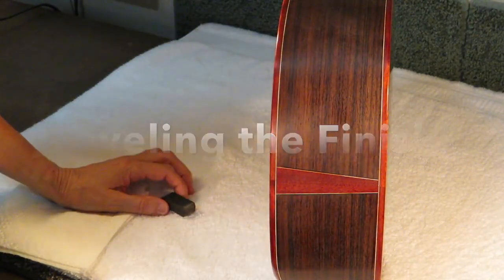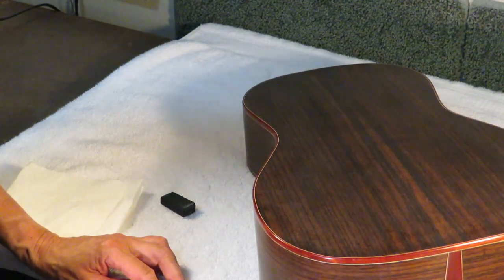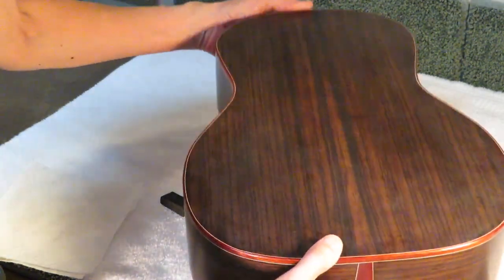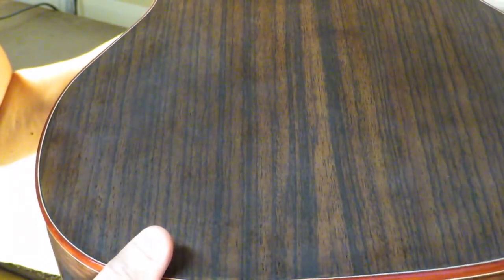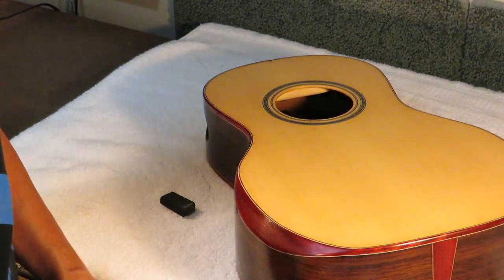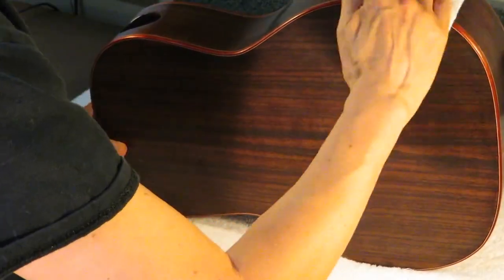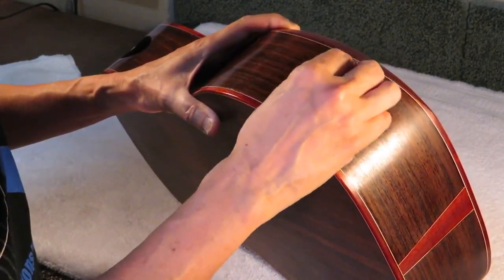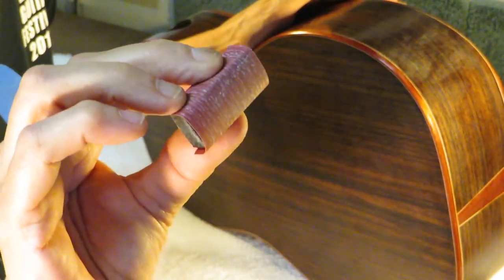FRENCH-POLISHING STEP 6: THE FIRST LEVEL-SANDING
I am an amateur luthier and am in the process of French-polishing my little Size 5 ("terz") guitar. It is the fifth instrument I have French-polished, and I am only now beginning to get a feel for it.

I am using a method of French polishing which I learned from Tom Bills. a luthier who builds beautifully French-polished guitars.

JULY 5th - JULY 11th: STEP #6 --- YIKES! WHAT AM I DOING SANDING AWAY ALL THAT NICE, PURTY SHINE?